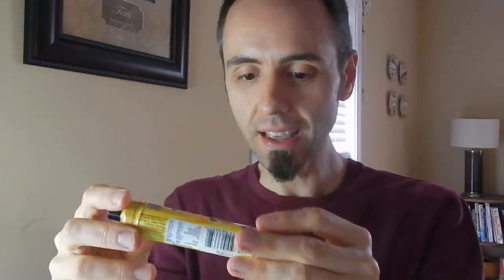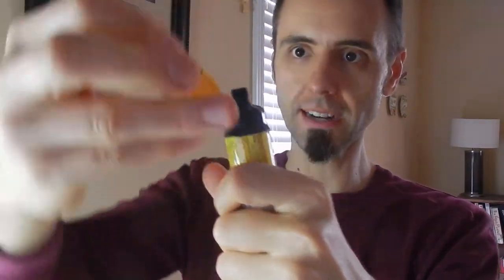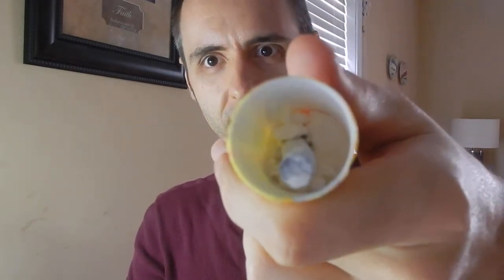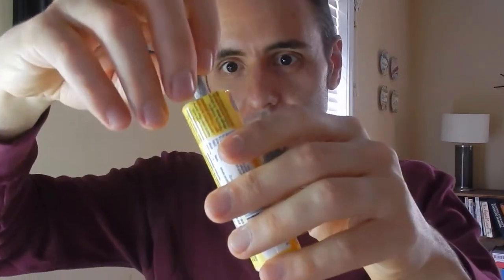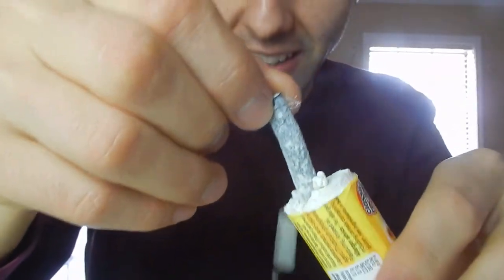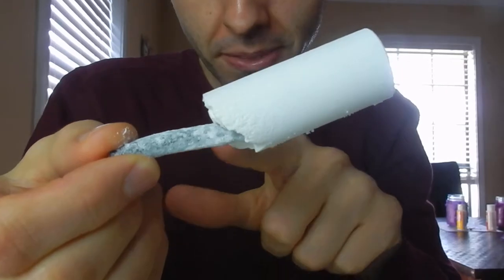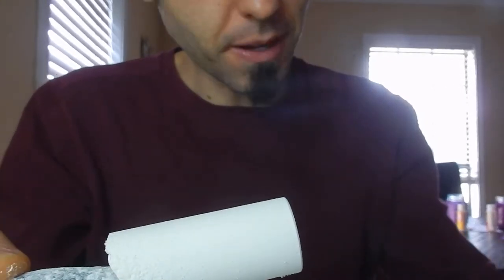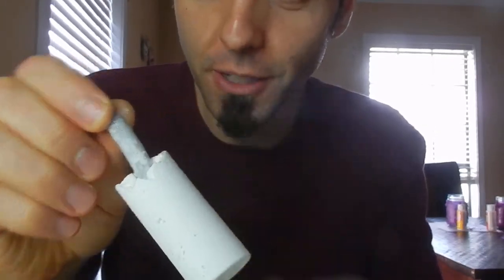AMERICANS TRY BRITISH CANDY | Taste Test British Candy | Sherbert Fountain Review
AMERICANS TRY BRITISH FOOD | Taste Test British Food | Sherbert Fountain on Amazon (commissions earned)

Hey Dads,

I have a MunchPak, which contains snacks from around the world, that I like to taste test and give my honest review of. Today we are doing a taste test of a British snack, Sherbert Fountain, which is a sherbert with a licorice dip. BTW: I do not like licorice!

Have you ever had a Sherbert Fountain before? In this video I will do a taste test and review of the Sherbert Foutain.

This is my authentic, unedited review of the Sherbert Fountain.

Dad Out!

Want to Send me Something to Unbox? Send it to me here:
Dad Reviews

1.

2. No purchase necessary.

3. The monthly prizes giveaway ends on the last day of the month. Winner will be announced via social media.